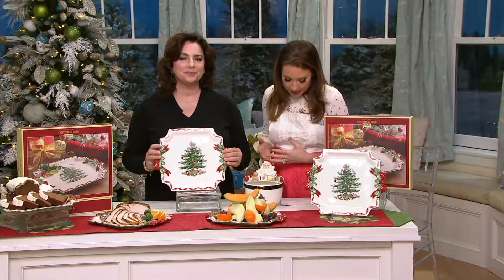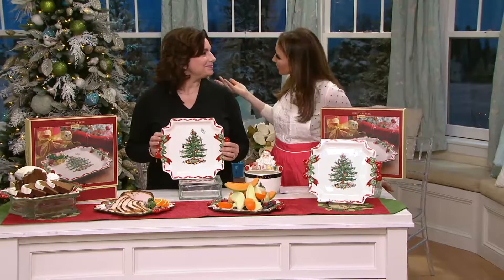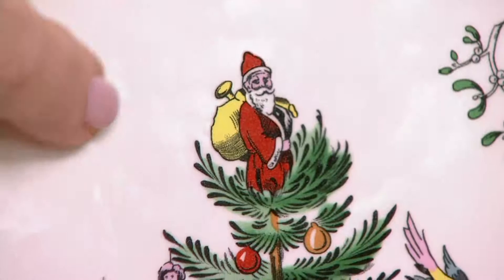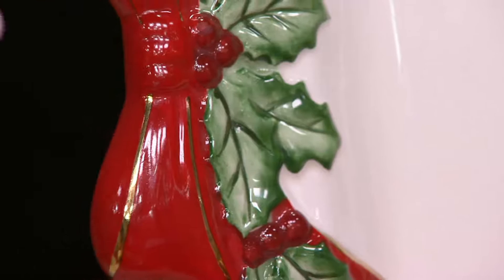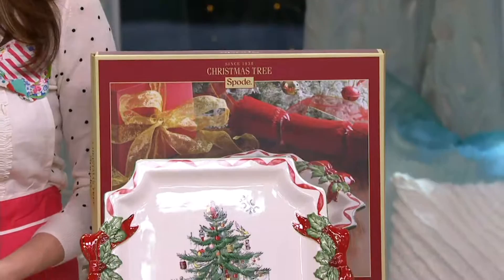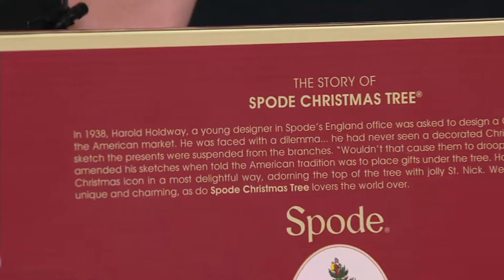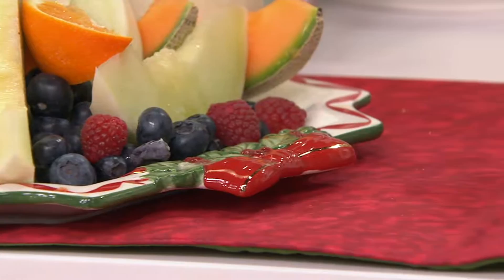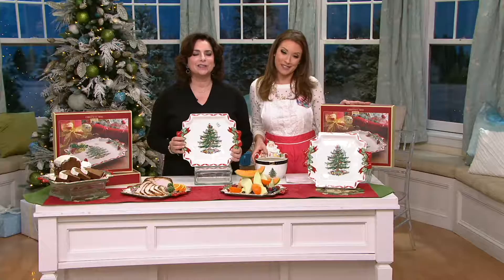Spode Christmas Tree Ribbon_____ Serving Platter on QVC